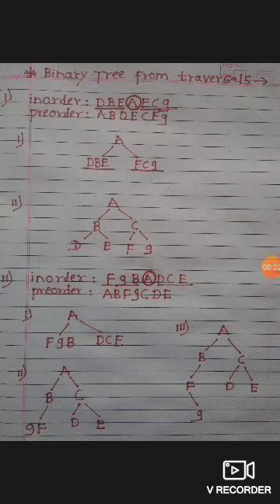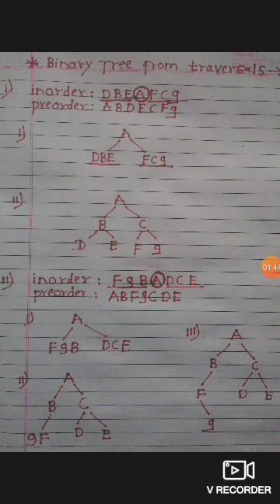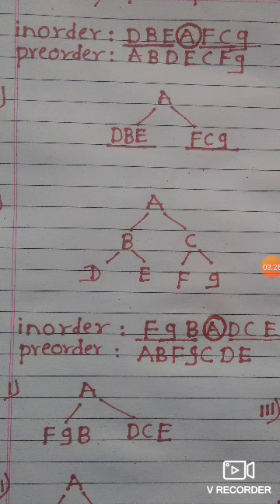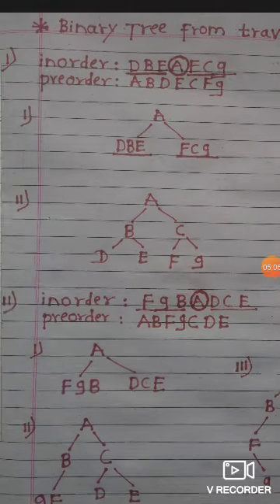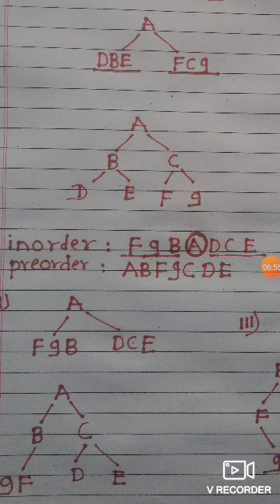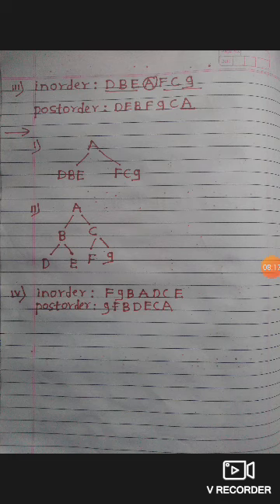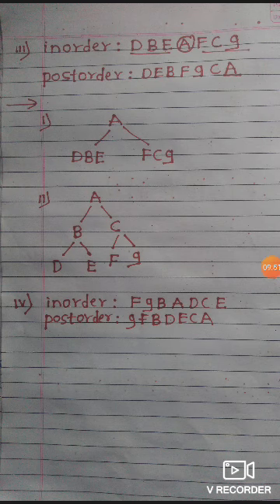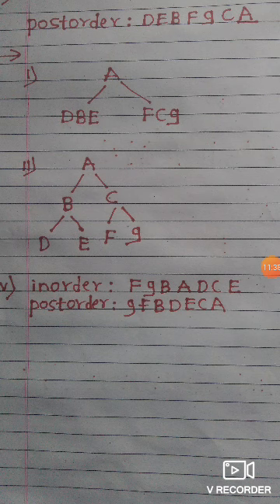Advance data structure_Lecture_4_Binary tree from preorder, postorder sequence by: Harshal Rampurkar